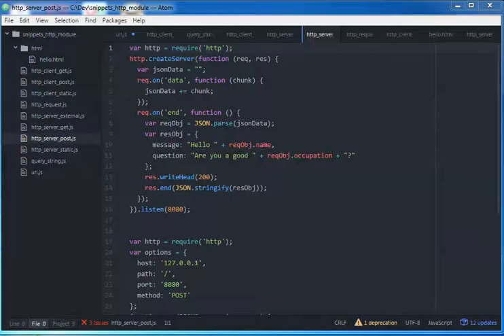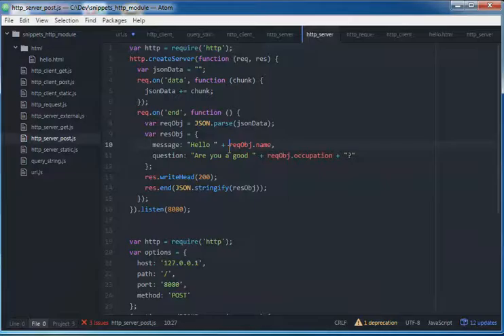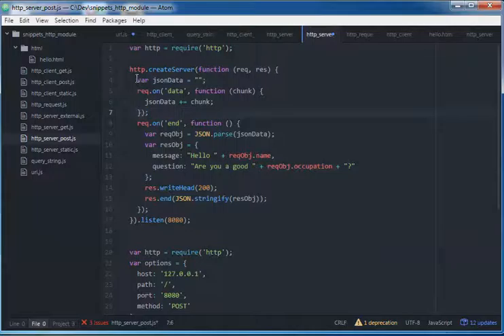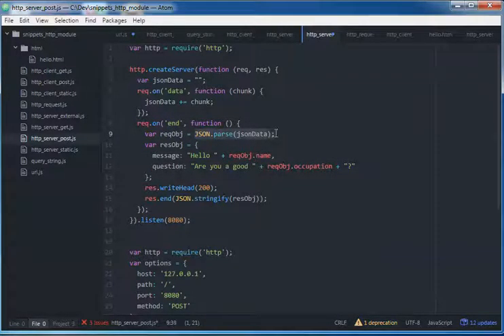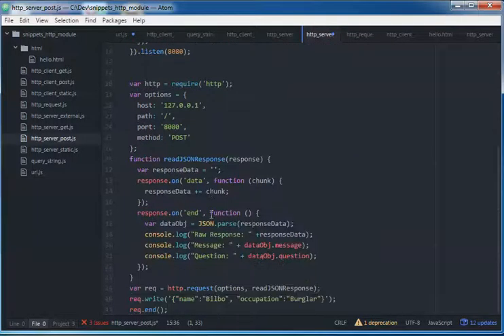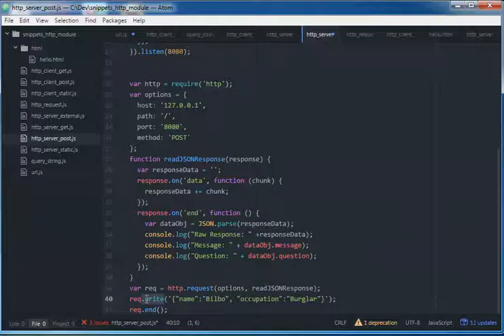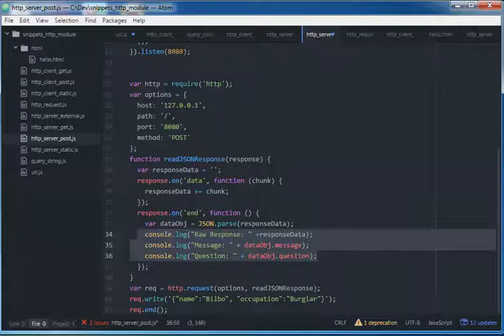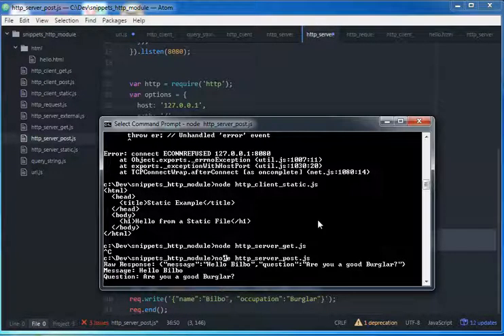Implementing Post Servers